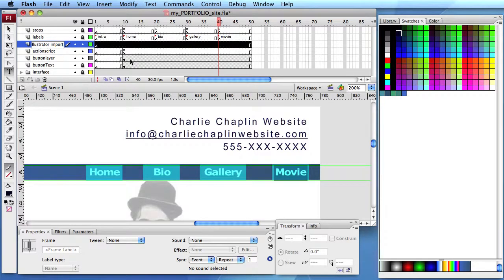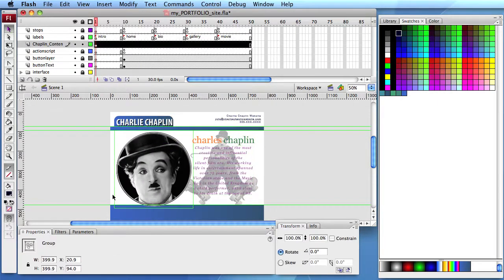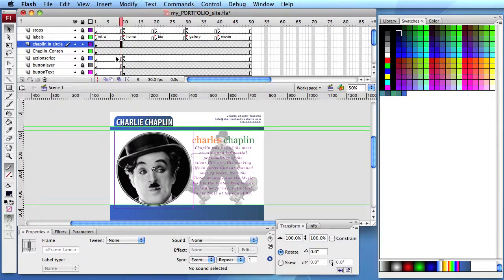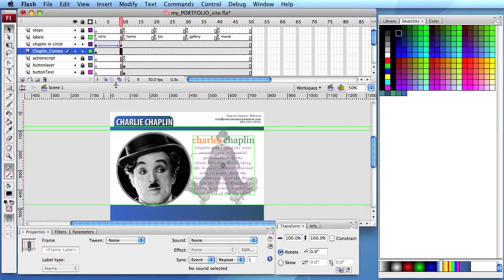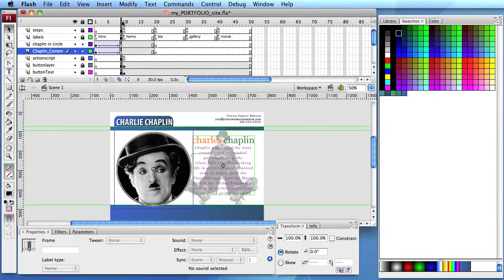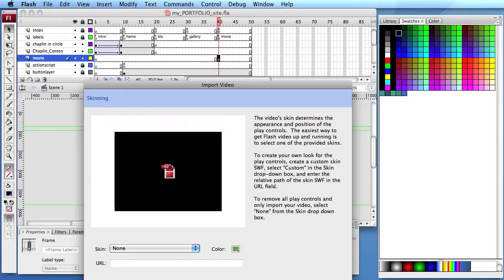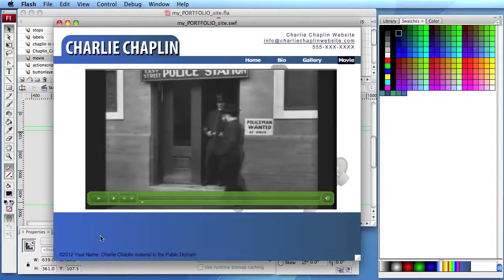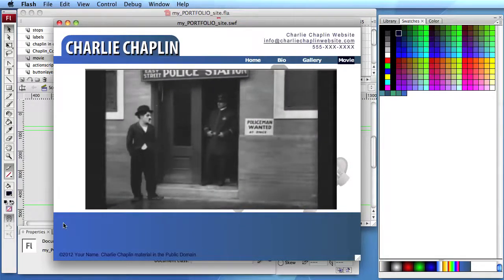Creating a Portfolio Site in Actionscript 3.0 part 6